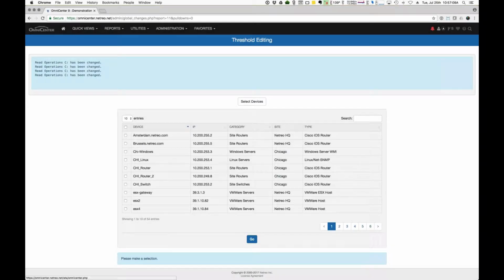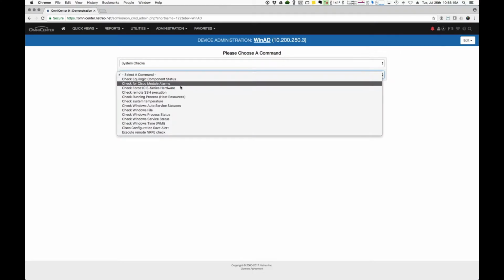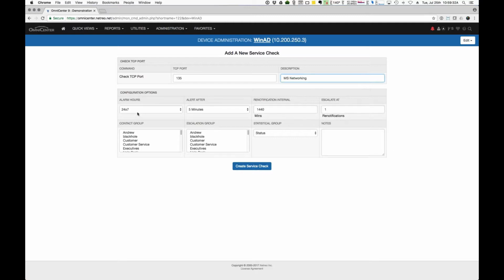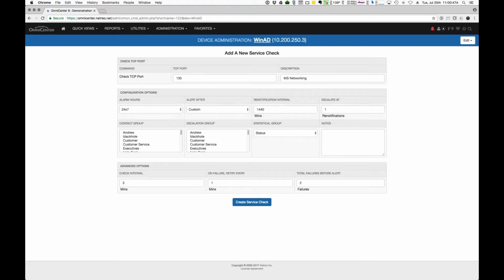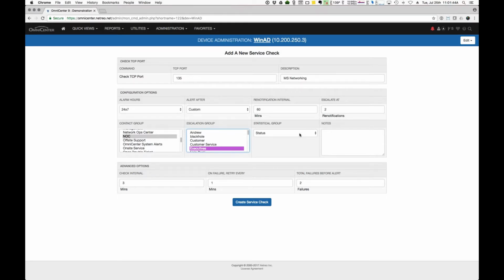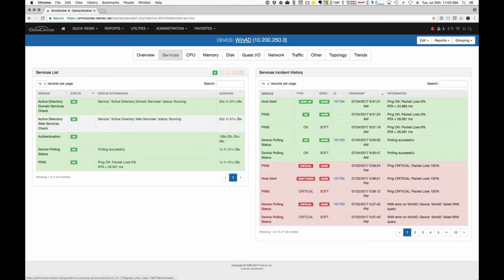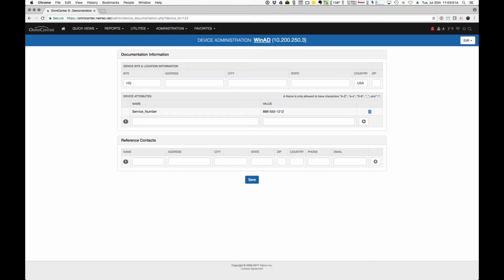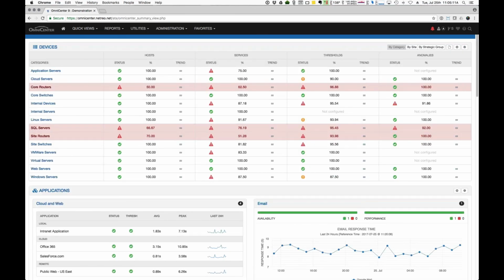OmniCenter 9 Administrator Training (July, 2017) - 13 Live Demo (cont.)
Part 4 of the live demonstration portion of the training, covering:

- The difference between active and passive Service Checks
- Setting up a Service Check on a managed device
- How escalation works for standard alarms
- How to add additional notes or information into alert notifications
- Customizing alert notification formats

Tutorial for setting your own alarm timers (under the Best Practices section)